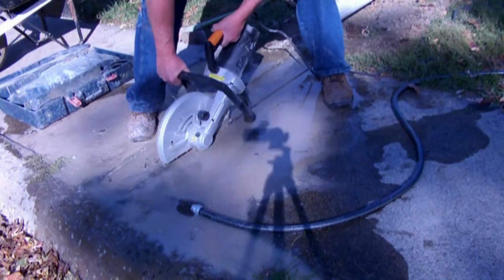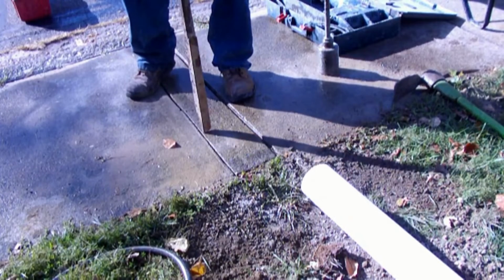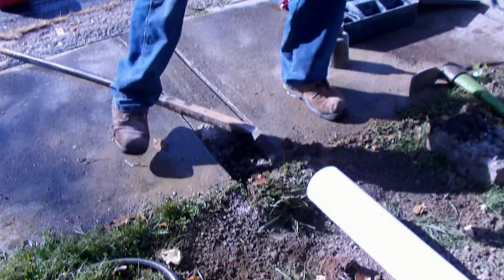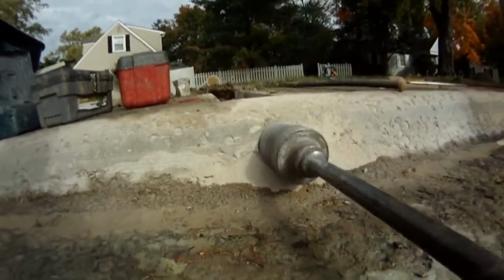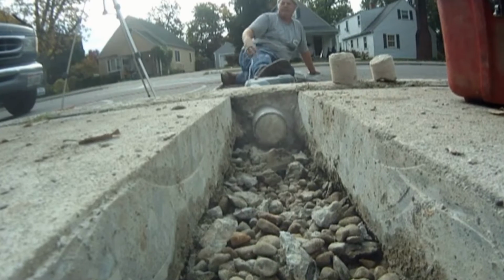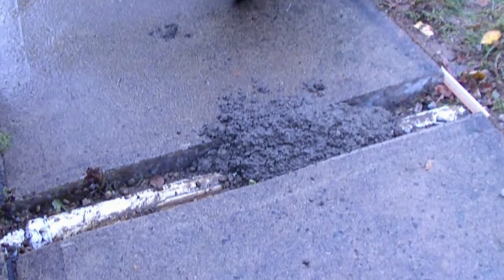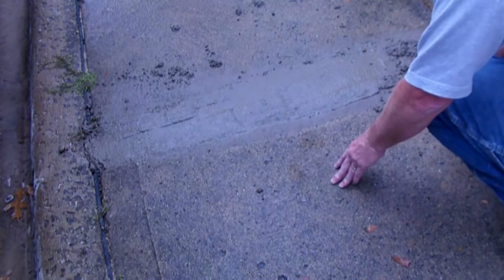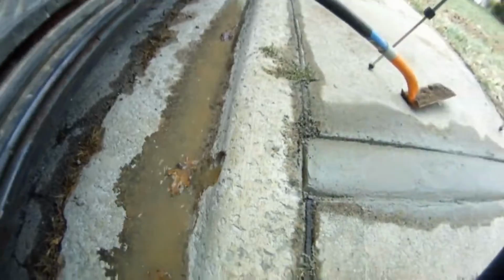HOW to Core Drill Curb Hole + Cut Concrete Sidewalk for Sump Pump Drainage Outside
Concrete Removal  at sidewalk + core drilling a new curb hole for downspout drains, sump pump drainage outside and french drains to discharge water at curb of street